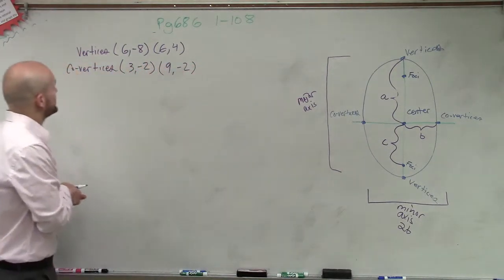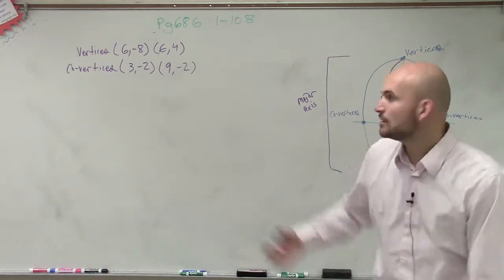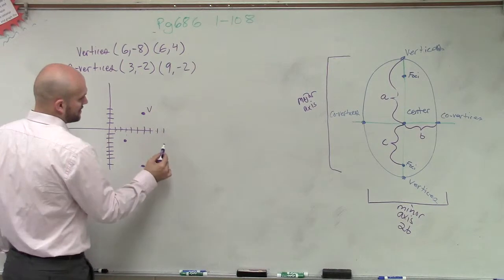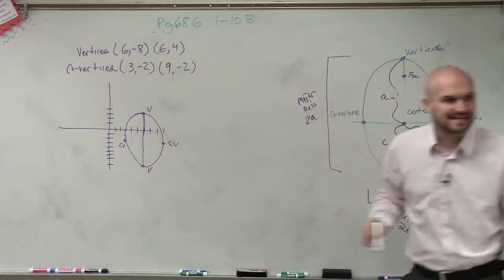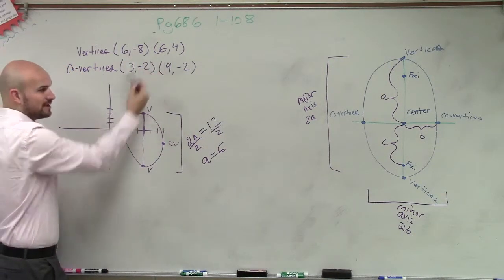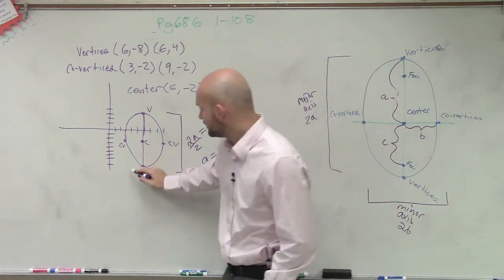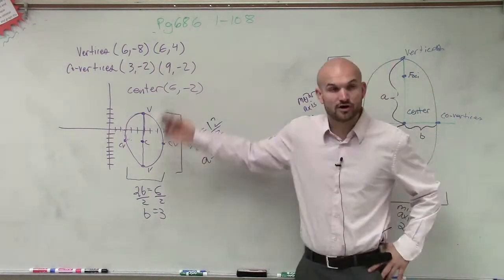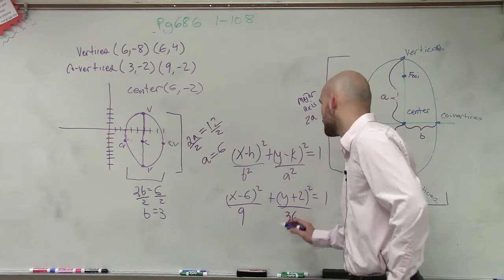Conic section plotting the vertices and co-vertices to write the equation of the ellipse